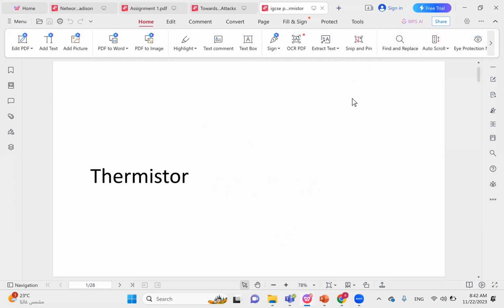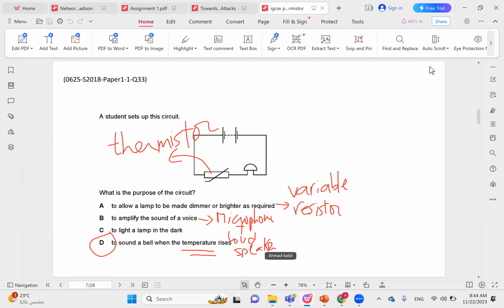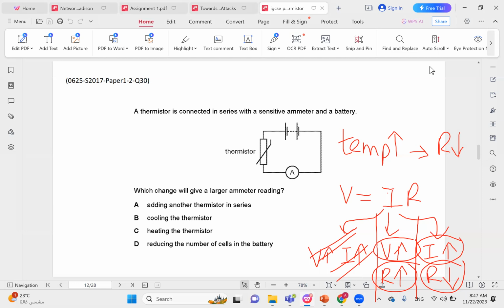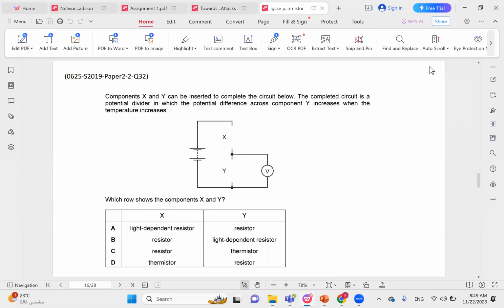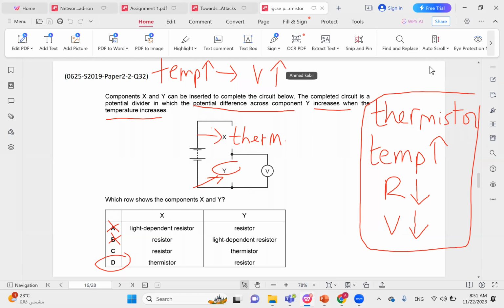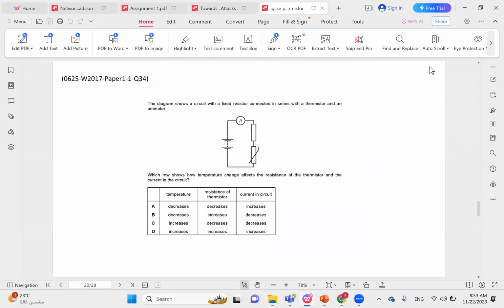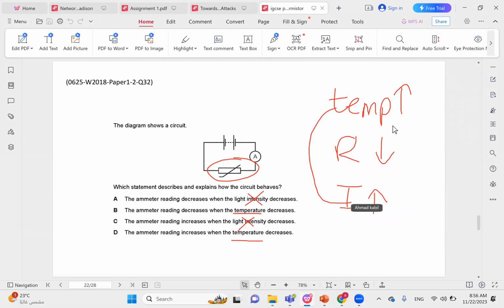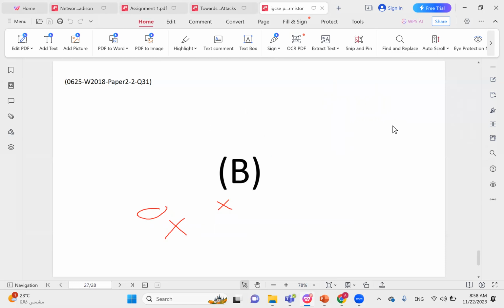IGCSE Physics Classified P2 Thermistor